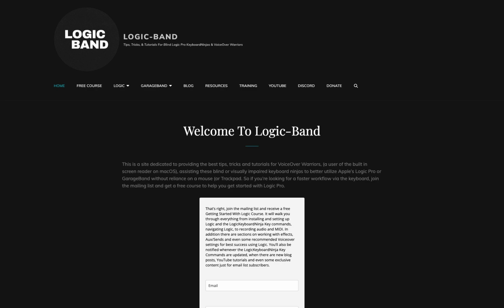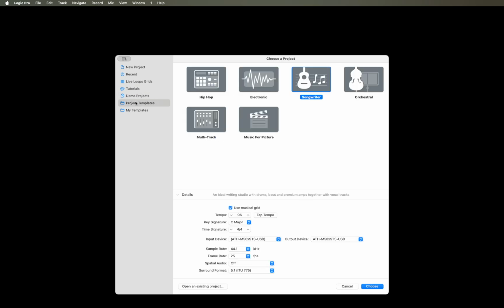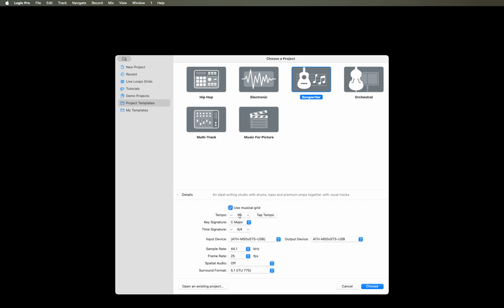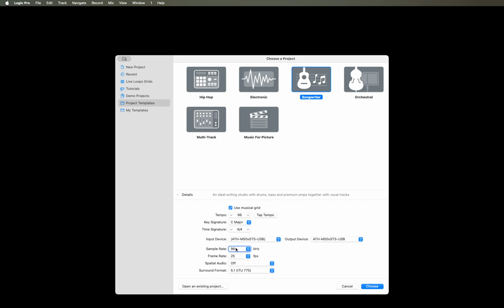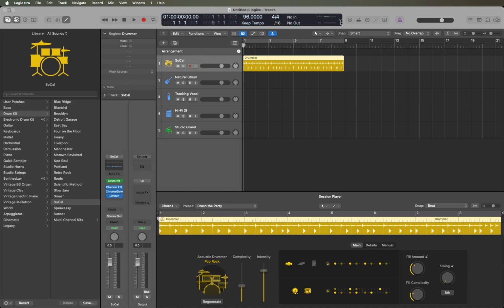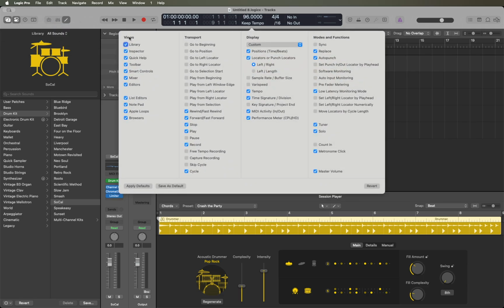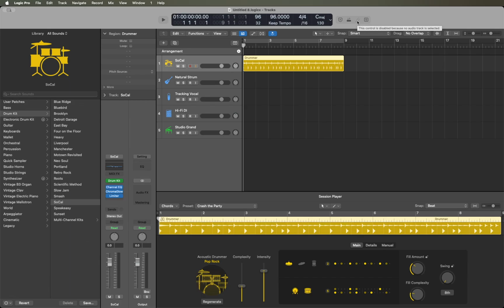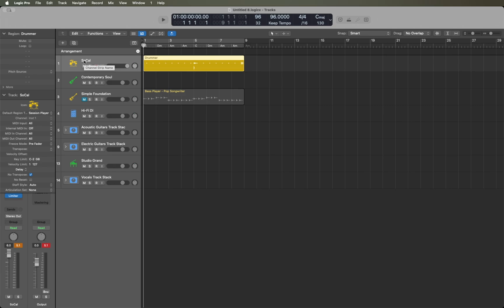How To Create A Template For Blind Logic Pro Users With VoiceOver Pt 1 Organizing Project Layout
Want to create a template in Logic Pro so you can quickly start working on a new song and don’t know where to start? This tutorial for the blind using the Mac OS built in screen reader, VoiceOver, covers Where to start, by discussing the little things that speed up your workflow in the long run, project layout and settings. Things to consider when setting up or customizing the control bar, inspector, and what you may want to show or hide in the main window. .